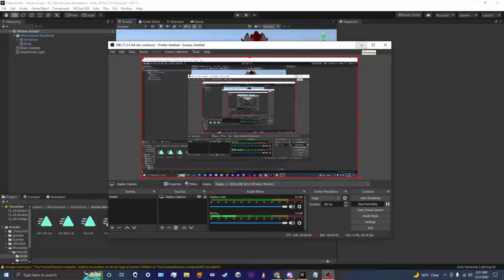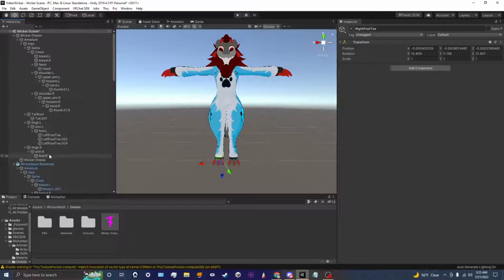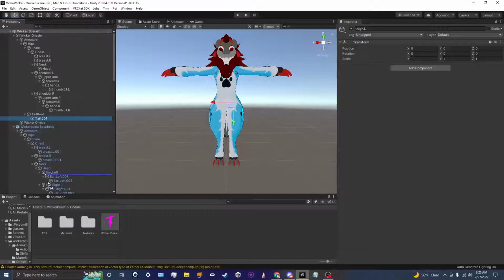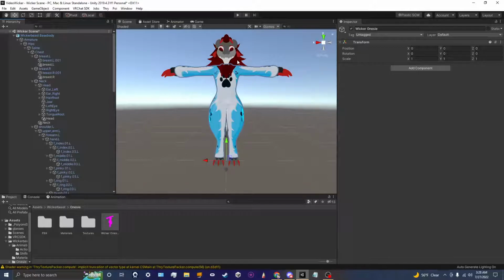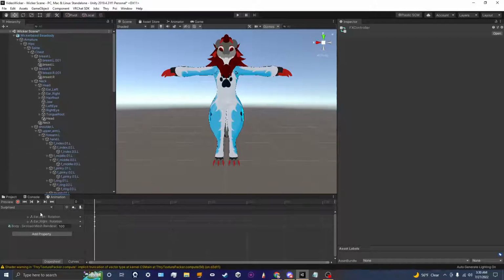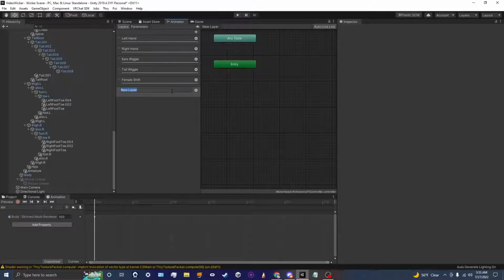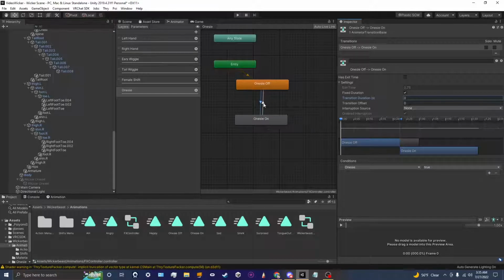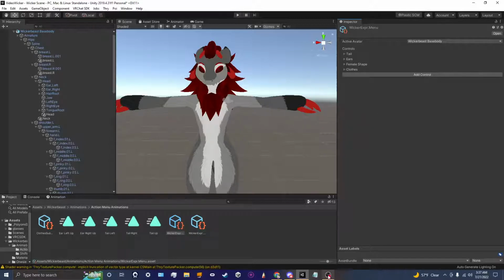Set up Toggles